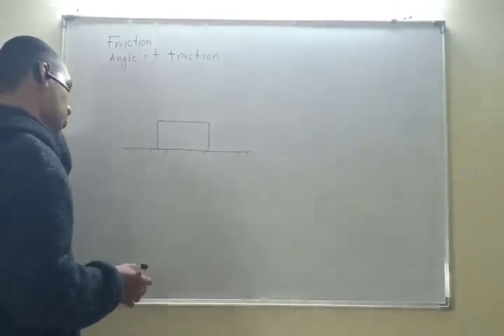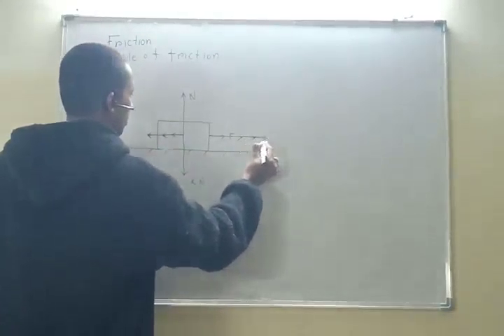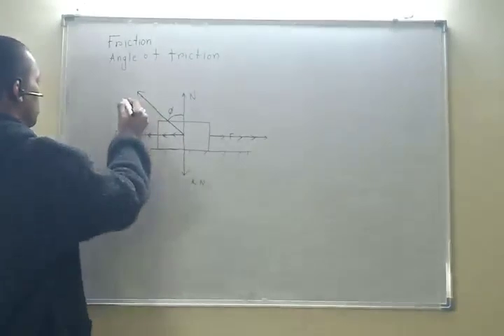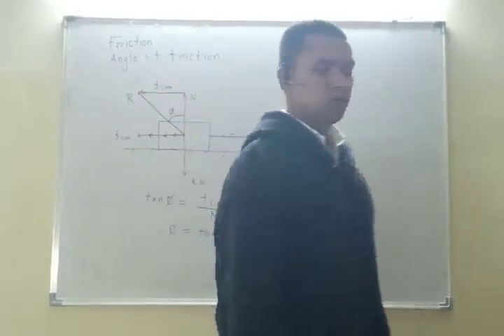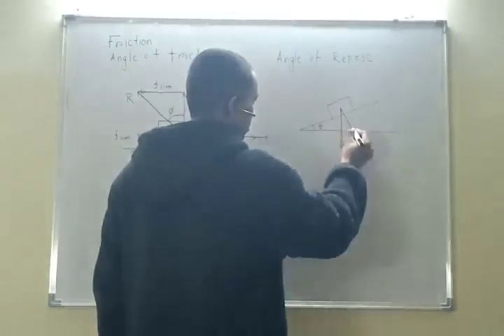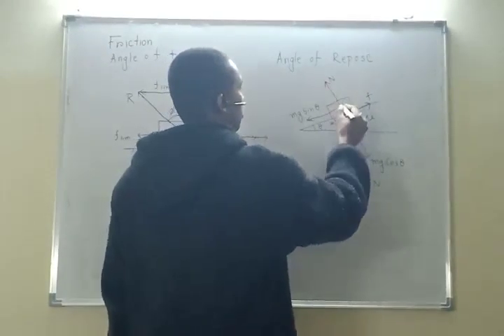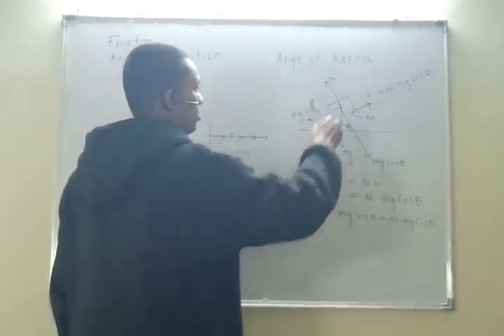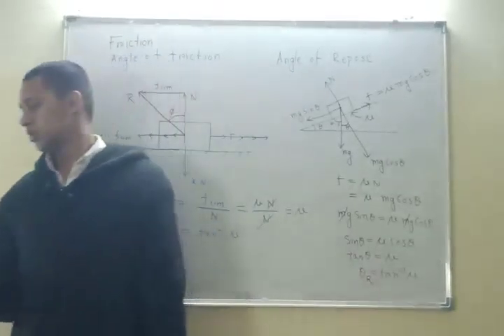EM 17 Angle of Friction and Angle of Repose